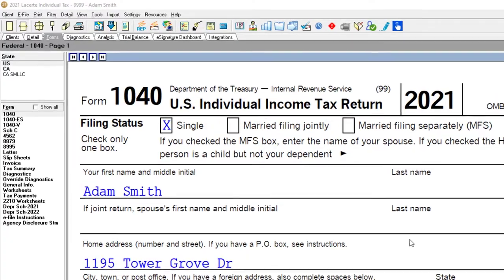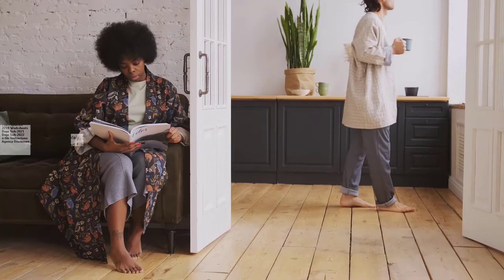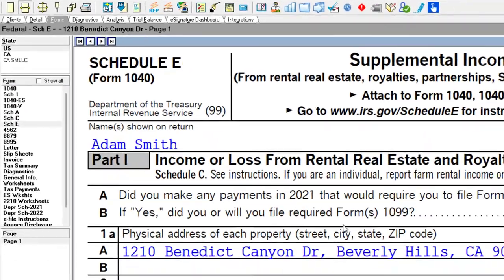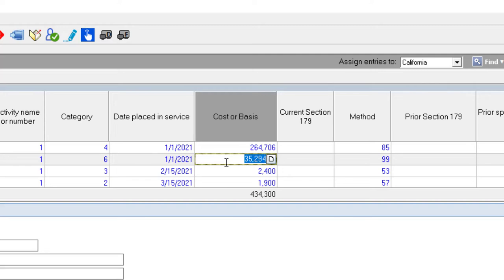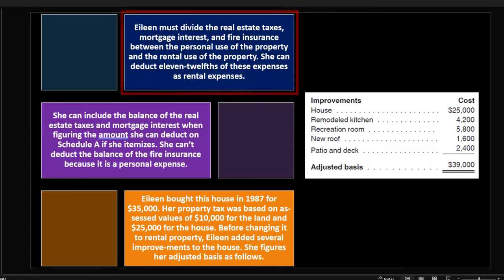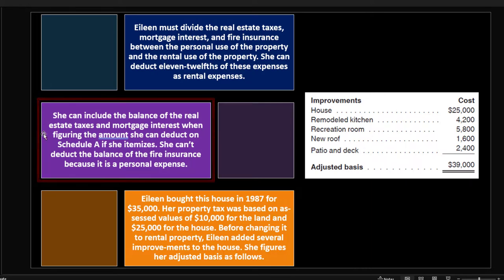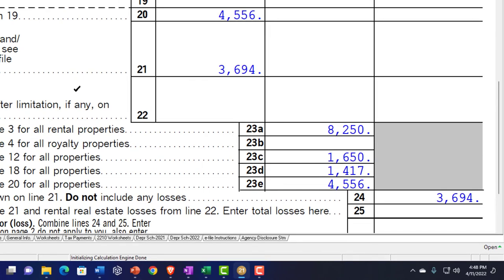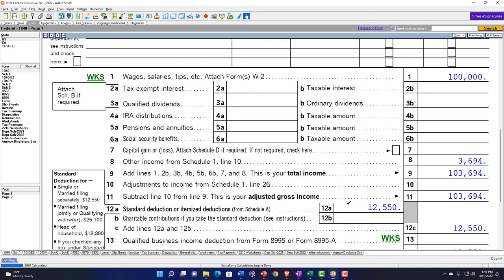Rental Property Special Situations Software 9215 Tax Preparation & Law 2021 2022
Rental Property Special Situations Software